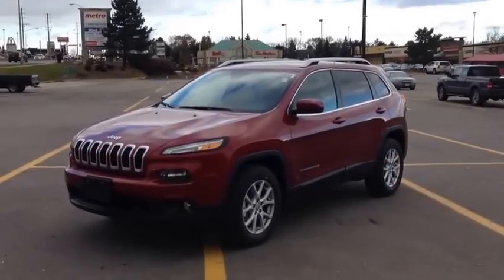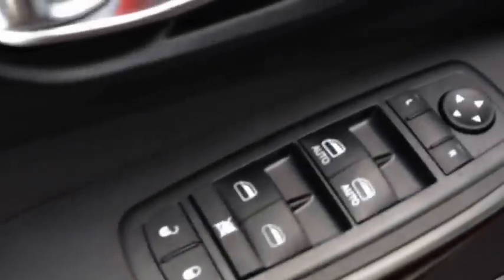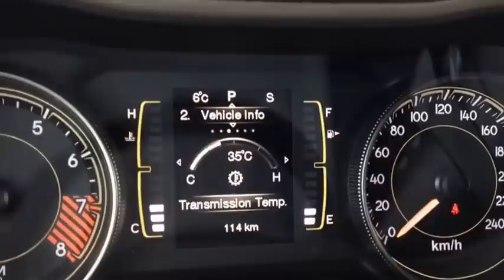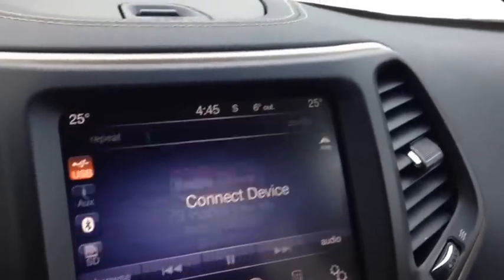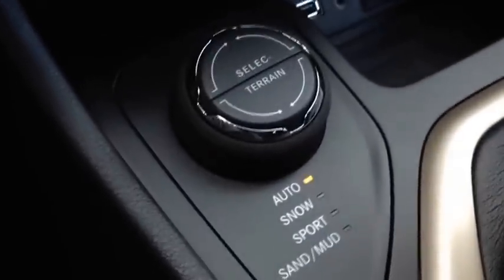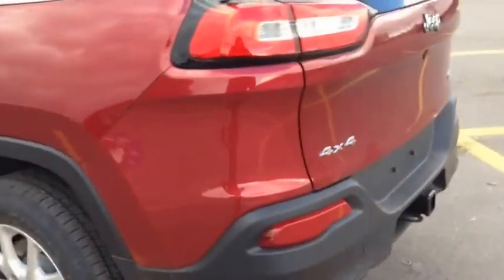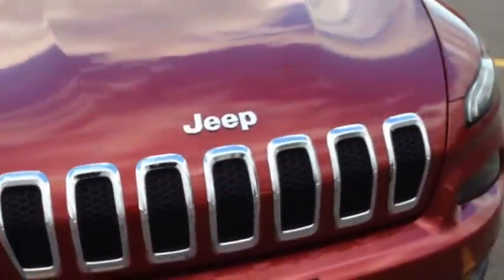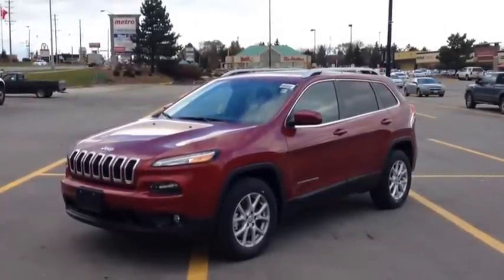2014 Red Jeep Cherokee North Edition 4X4 Newmarket Ontario | MacIver Dodge Jeep